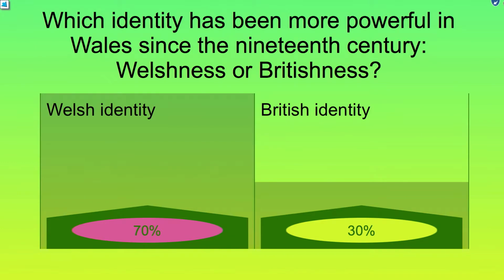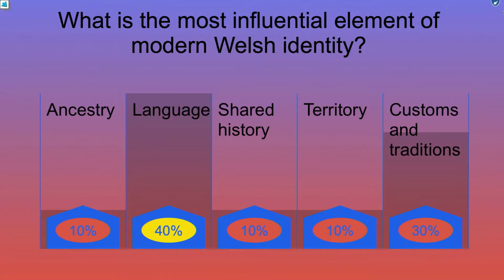FASS Showcase - A329 The making of Welsh history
Karl Hack tells us about how The making of Welsh history explores themes that have shaped the modern British Isles, from medieval lordship and conflict, through the spread of Protestantism and the industrial revolution, to political protest and the rise of nationalism in an era of globalisation.